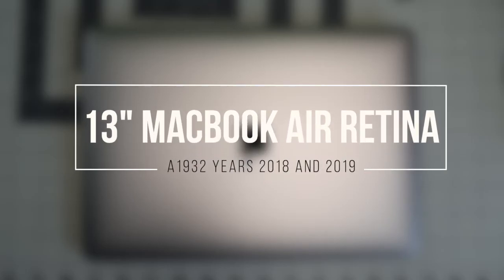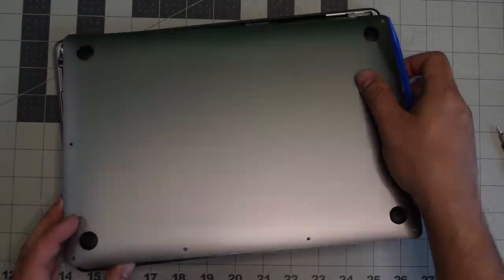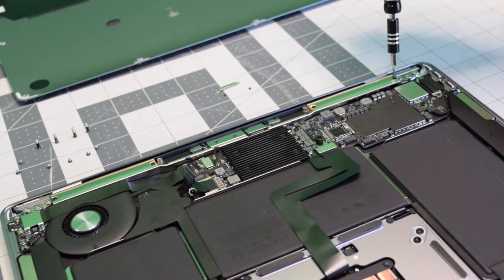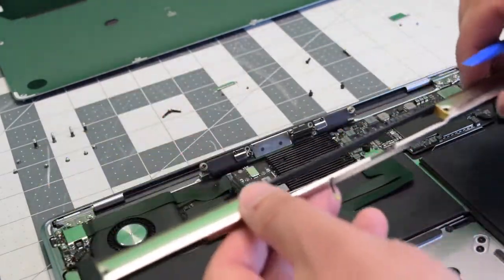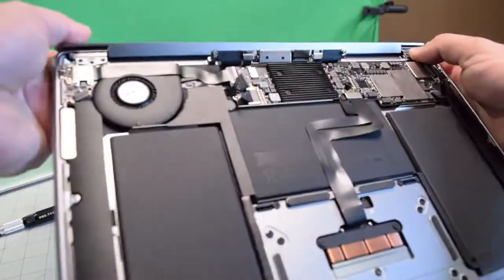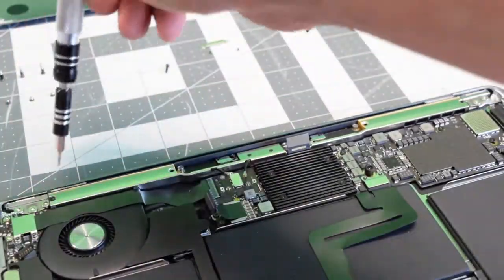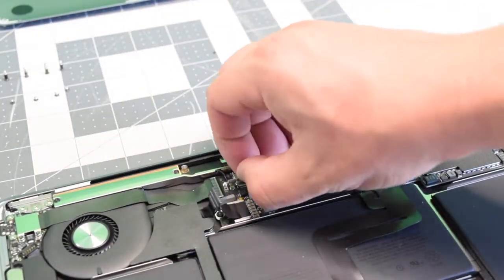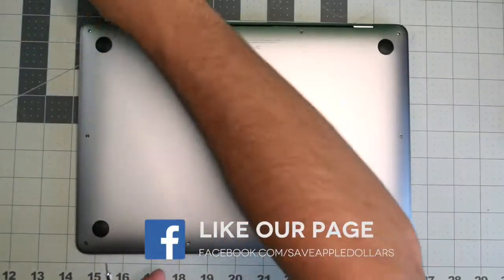13” MacBook Air Retina 2018 and 2019 A1932 LCD Screen Assembly Replacement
How to replace a LCD Screen Assembly on a 13" Macbook Air Retina A1932 EMC 3184.

This guide is valid for the following models:

13” MacBook Air Retina 2018 (A1932) EMC 3184
13” MacBook Air Retina 2019 (A1932) EMC 3184

*This guide can also work for MacBook Air 2020 A2179 EMC 3302 but please note that the speakers each have a screw now and the trackpad is accessible without removing the logic-board.